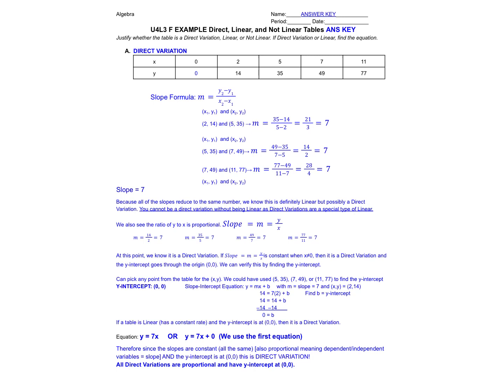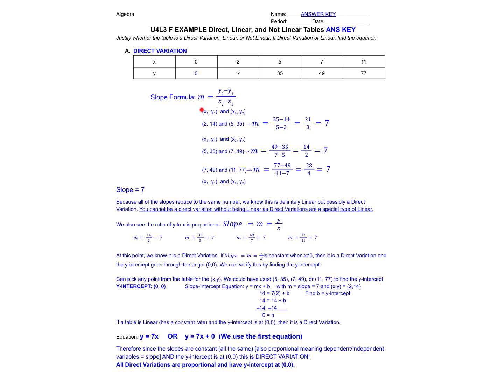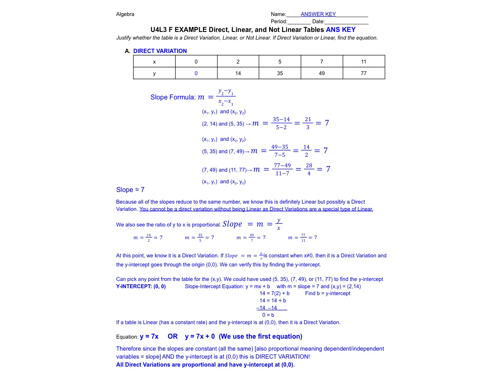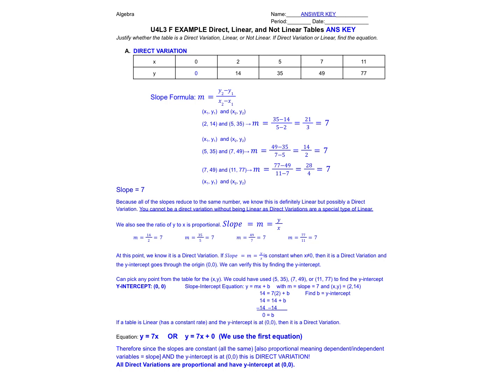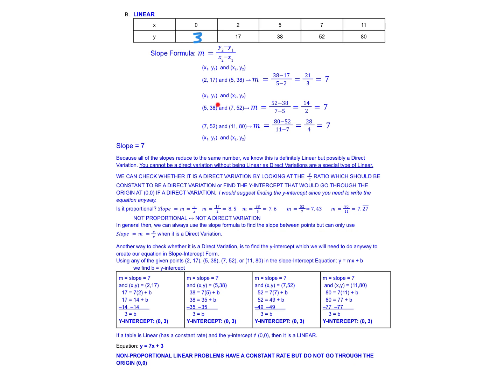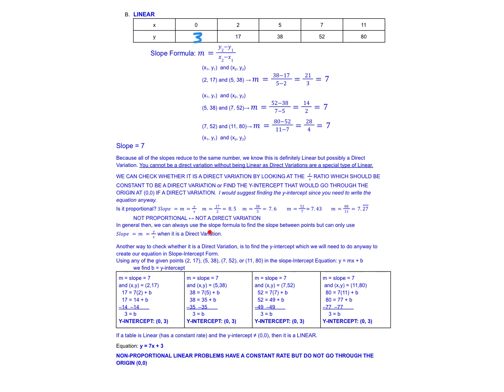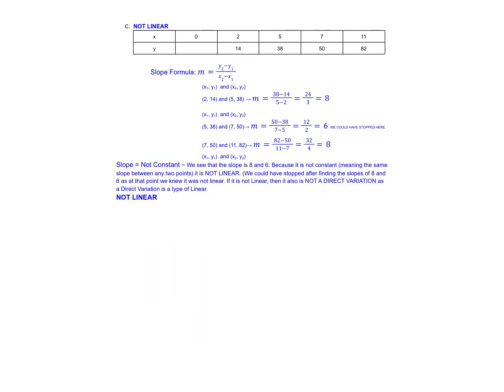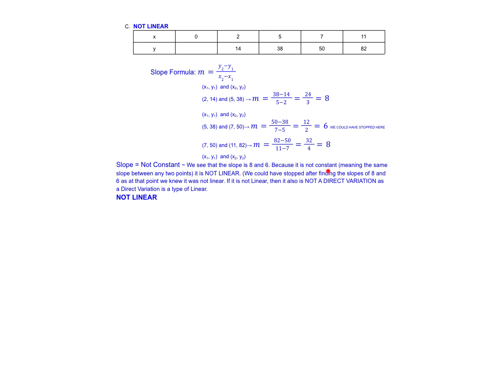U4L3 F EXAMPLE Direct, Linear, and Not Linear Tables Ans Key Video